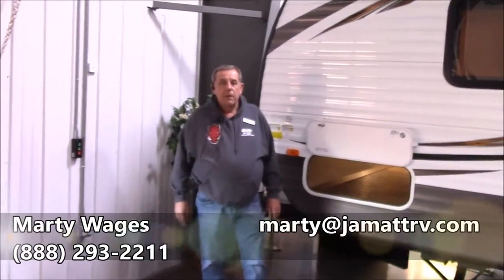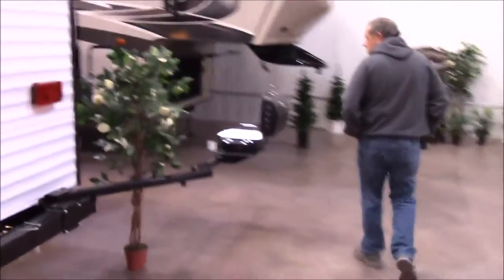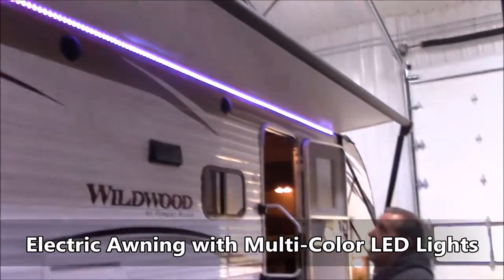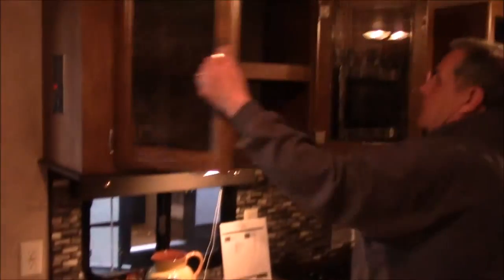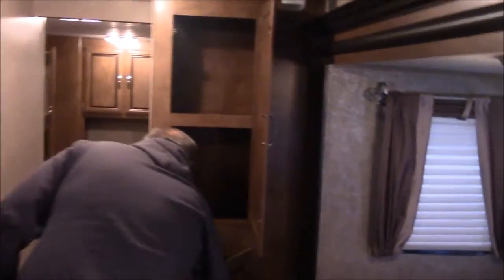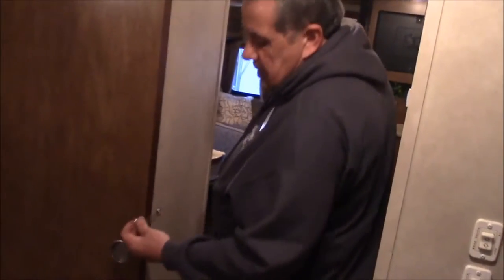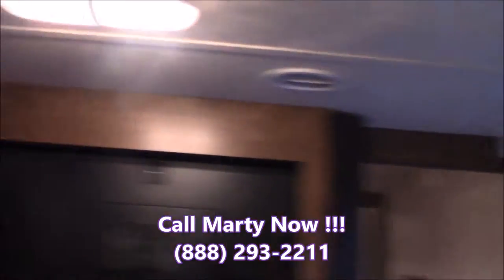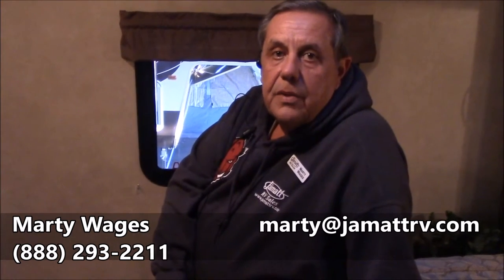2016 Wildwood 31KQBTS